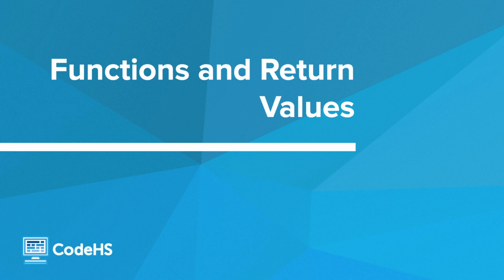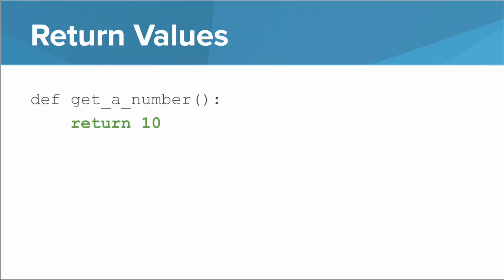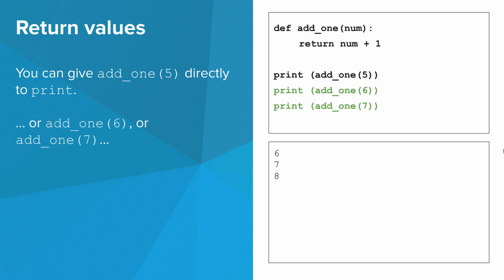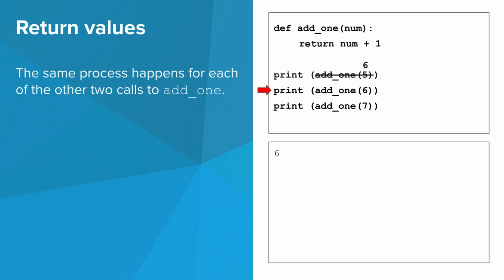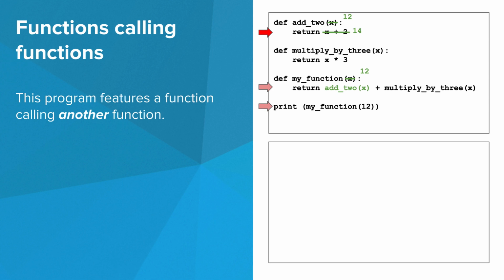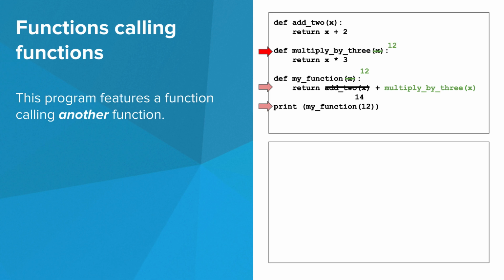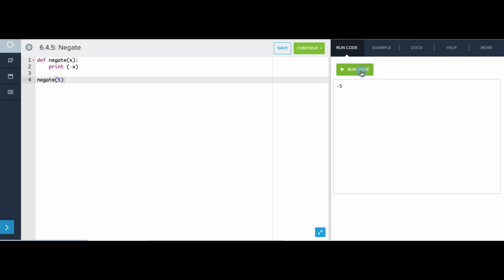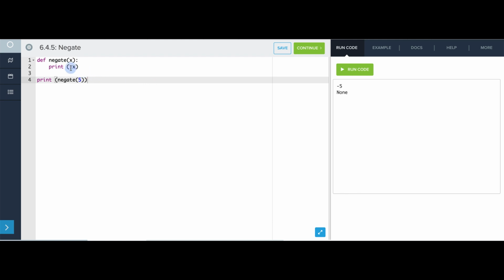Python- Functions and Return Values